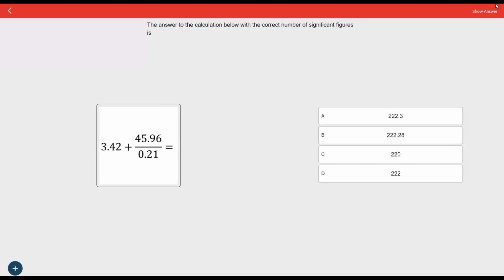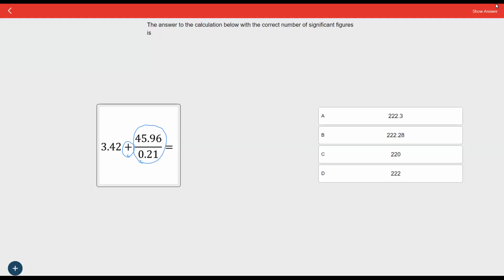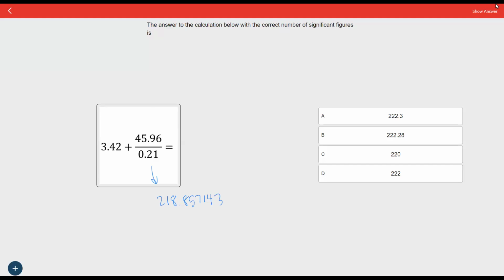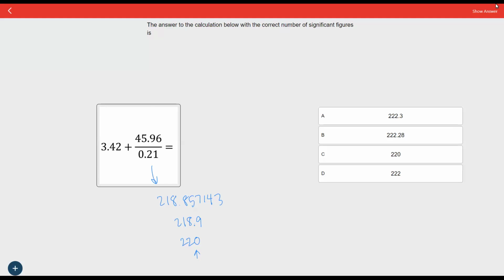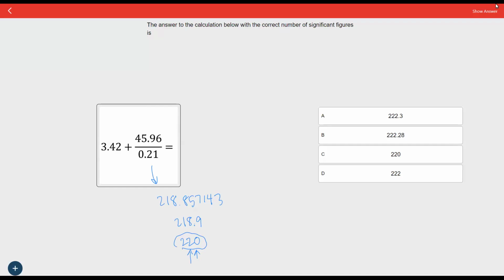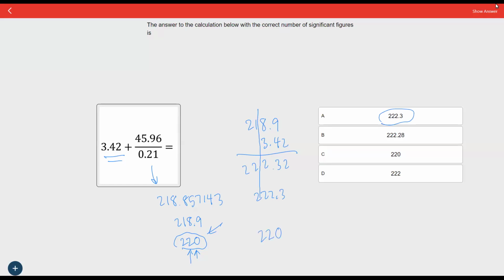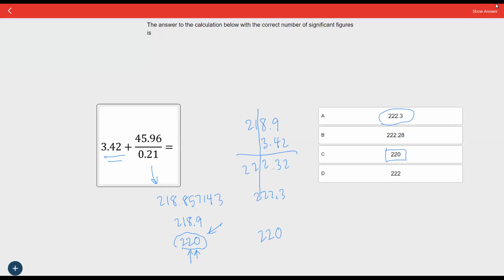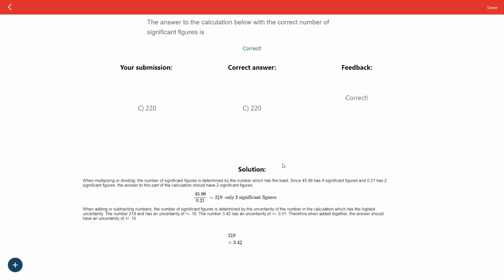Determining significant figures in complex calculations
This video is designed to help students working on Aktiv Chemistry homework. It covers how to determine the correct number of significant figures the final answer should have after going through both division and addition which have different significant figures rules.